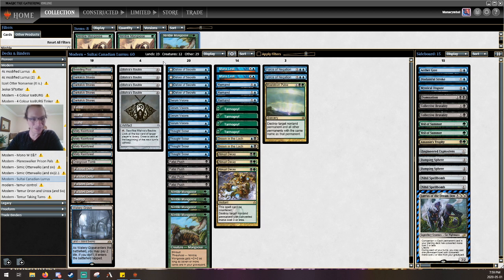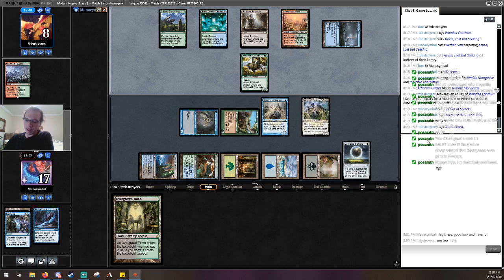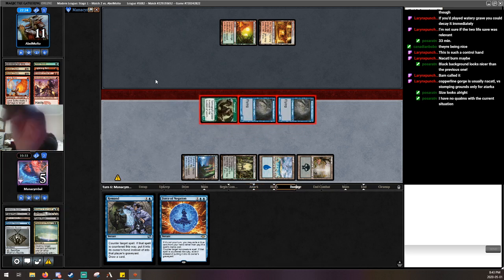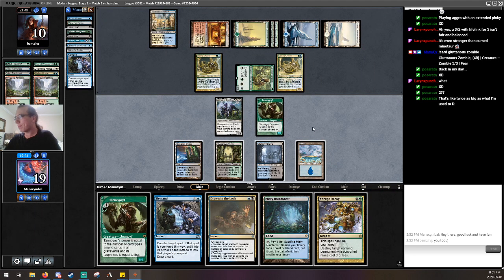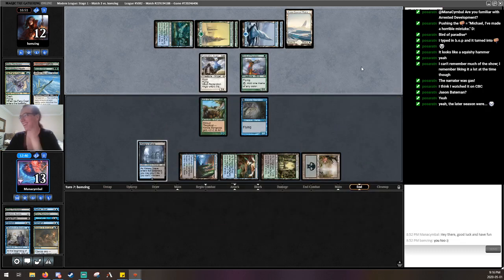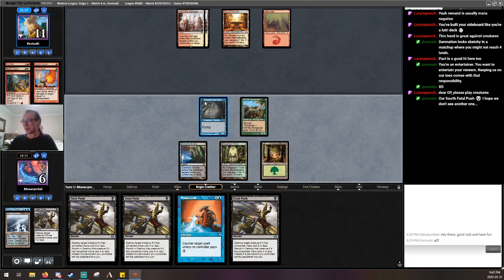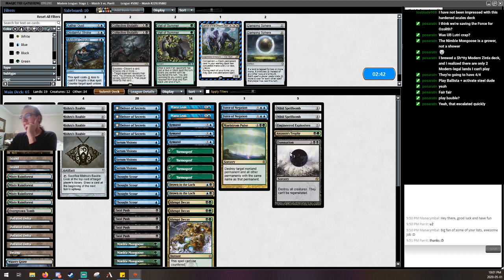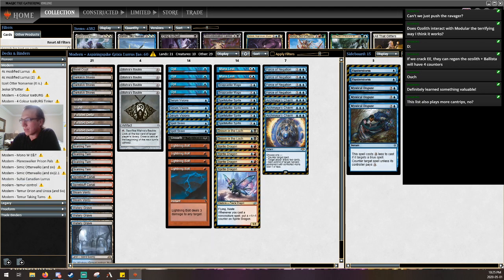MTGO FNM Modern with Sultai Canadian Lurrus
A pretty neat aggressive sultai lurrus deck with some pretty excited delvers, and a whole lotta goyf. Good league with some crazy good luck and some pretty interesting bad turns!

4 Delver of Secrets

4 Nimble Mongoose

4 Tarmogoyf

1 Maelstrom Pulse

4 Serum Visions

3 Abrupt Decay

2 Drown in the Loch

4 Fatal Push

2 Force of Negation

2 Mana Leak

3 Remand

4 Thought Scour

4 Mishra&#39;s Bauble

1 Breeding Pool

4 Darkslick Shores

1 Forest

2 Island

4 Misty Rainforest

1 Overgrown Tomb

4 Polluted Delta

1 Swamp

1 Watery Grave

1 Aether Gust

1 Assassin&#39;s Trophy

2 Collective Brutality

1 Damnation

2 Damping Sphere

1 Disdainful Stroke

1 Engineered Explosives

1 Lurrus of the Dream Den

1 Mystical Dispute

2 Nihil Spellbomb

2 Veil of Summer